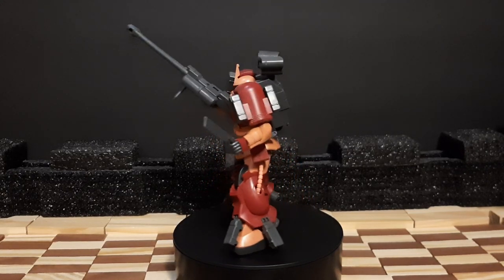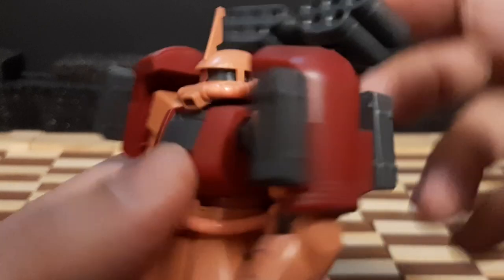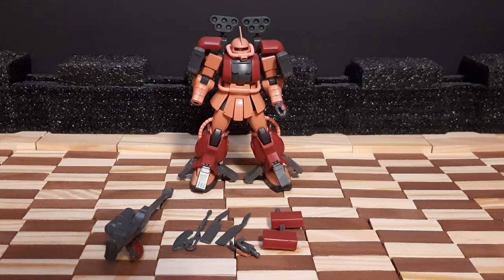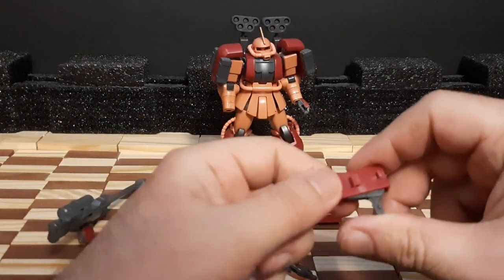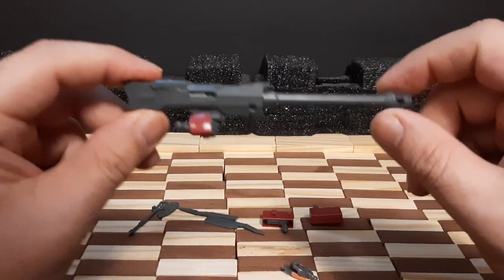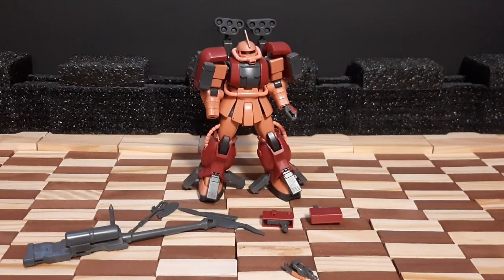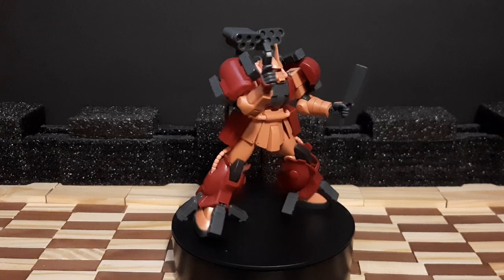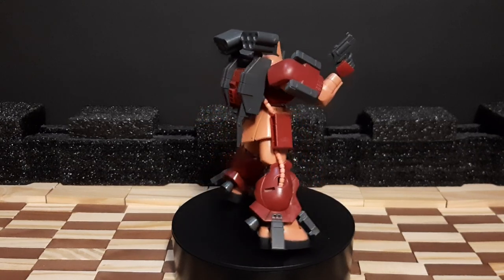GUNPLA REVIEW - ZAKU AMAZING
Gunpla review of the zaku amazing from Gundam build fighters, piloted by Tatsuya Yuuki. this model kit made by Bandai released all the way back around 2013 and still holds up to this day.
intro - 0:00:00
accessories - 0:01:01
articulation - 0:09:20
size comparison - 0:12:17
final thoughts - 0:15:23
outro - 0:16:24